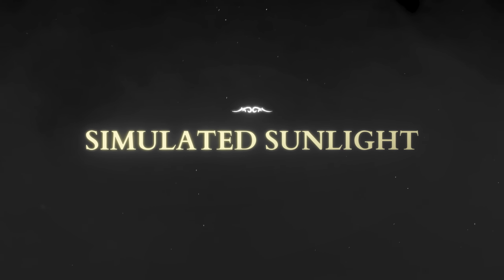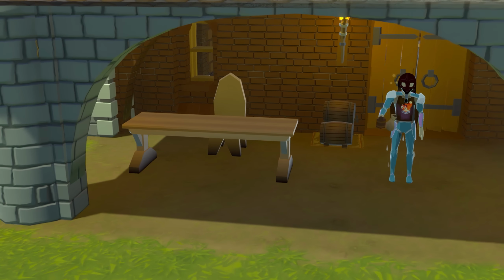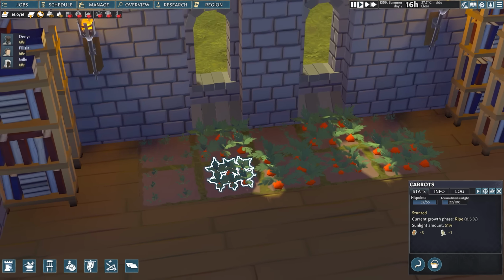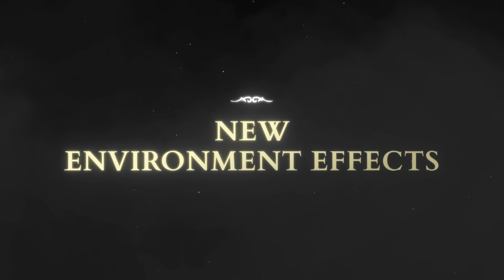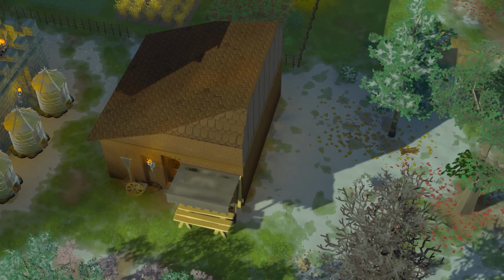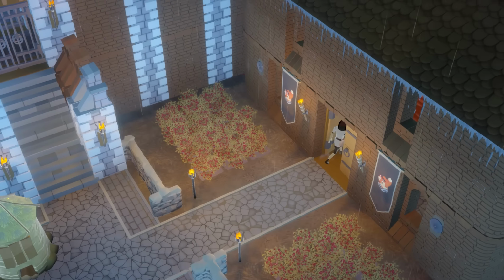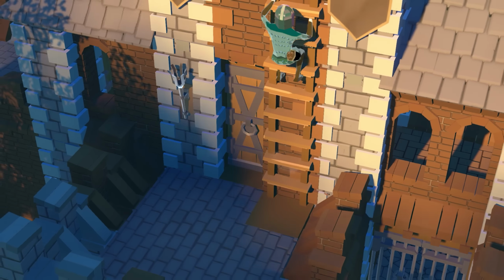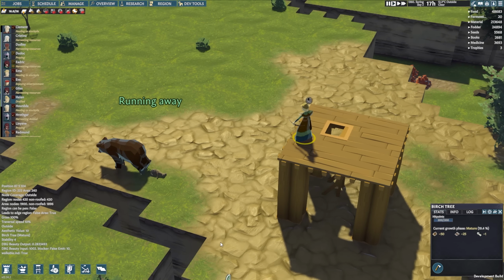Update #9: Environment Effects Overhaul - Going Medieval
Stake your claim in this colony building sim and survive a turbulent Medieval age. Construct a multi-storey fortress in a land reclaimed by wilderness, defend against raids and keep your villagers happy as their personalities are shaped by the world!